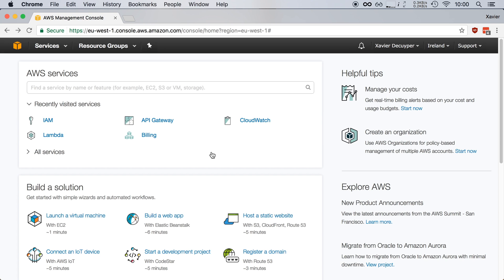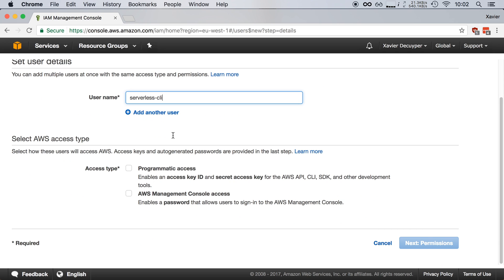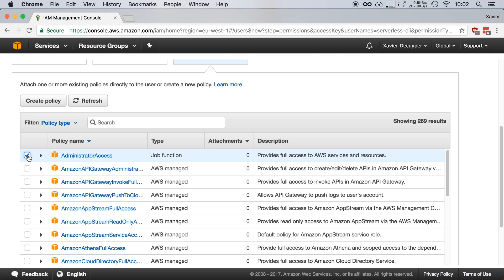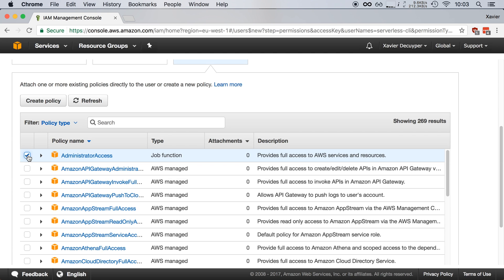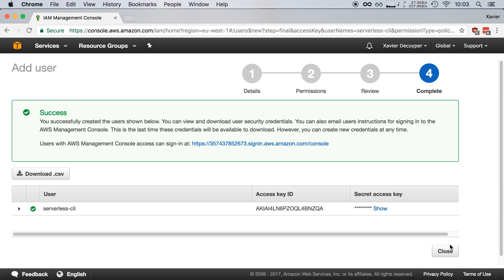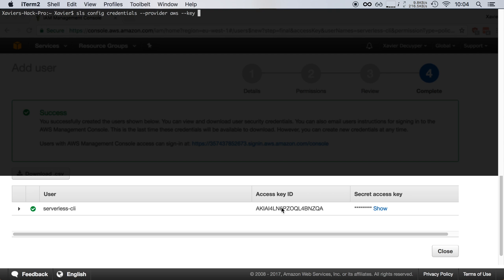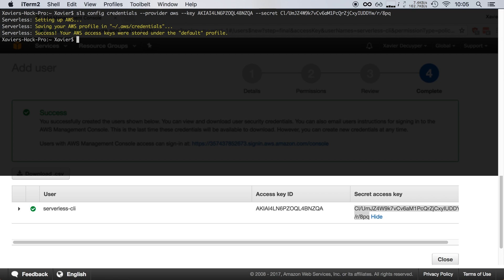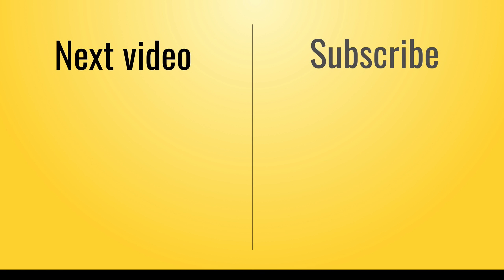Configure AWS credentials (Serverless framework tutorial, #5)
Learn how to create AWS credentials and then use them with the Serverless framework. This is the final step before we can start deploying functions to AWS Lambda!